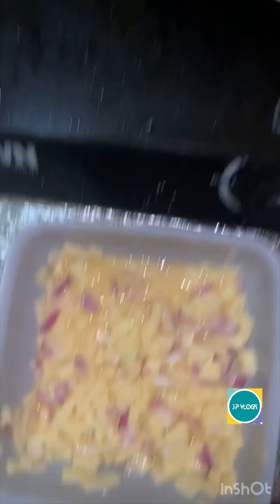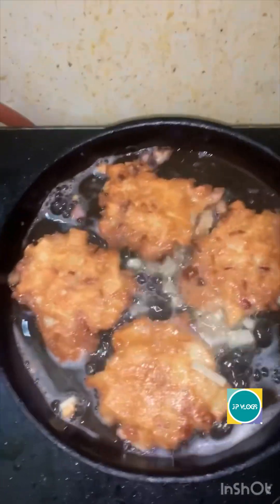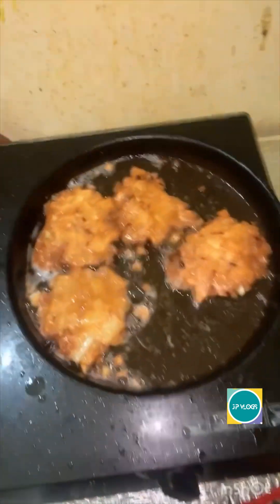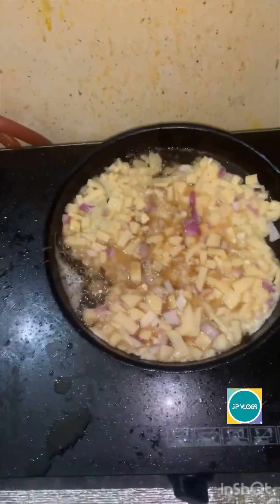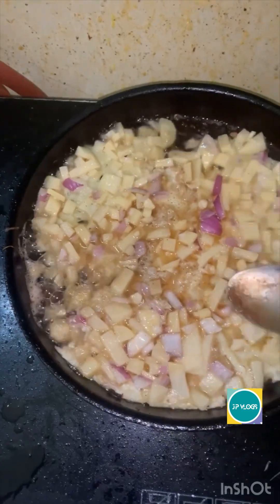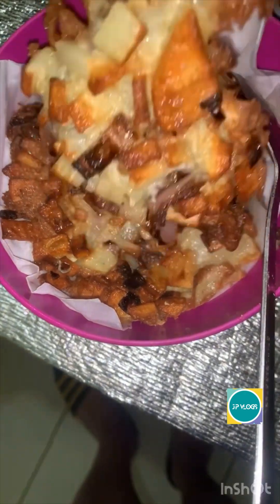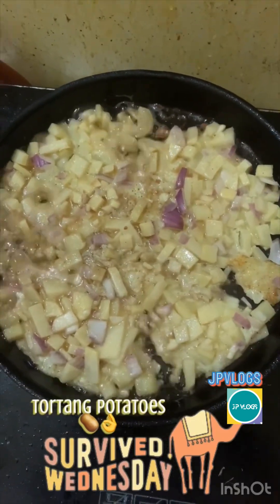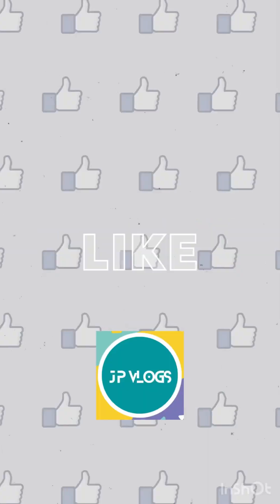TRY TO COOK TORTANG PATATAS | JPVLOGS